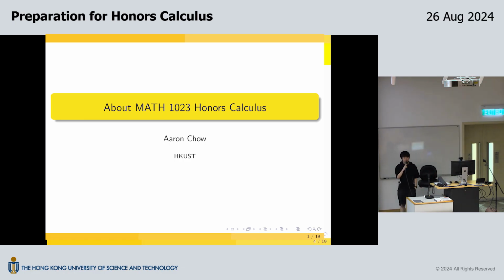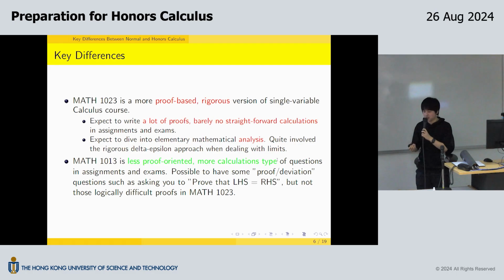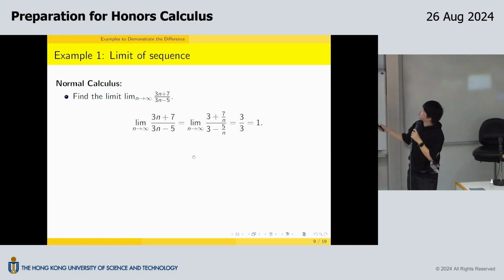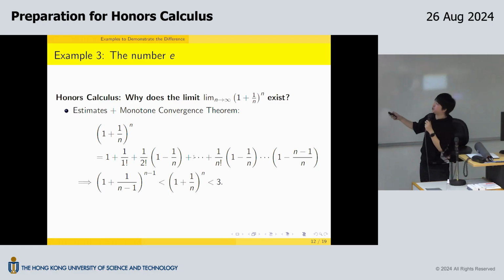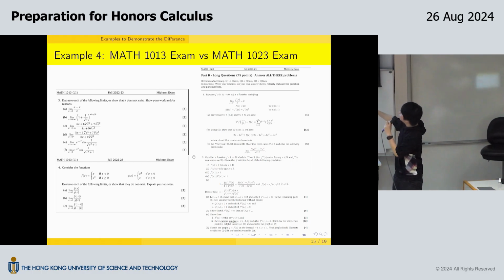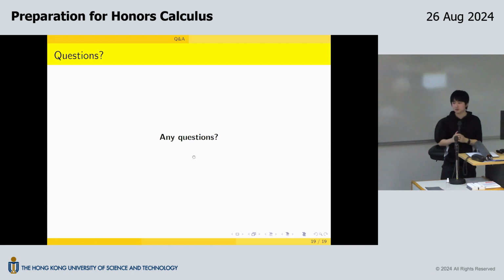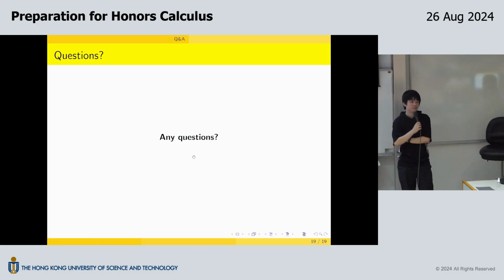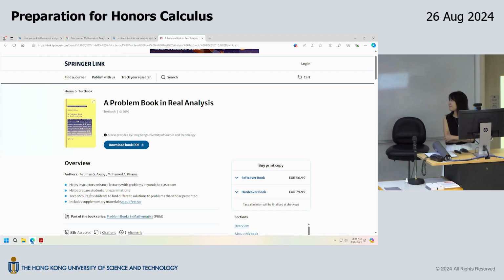Preparation for Honors Calculus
Speaker: Alumnus Prof Aaron Chow, Mathematics Department
This session is perfect for incoming students, those considering Honors Calculus, or anyone curious about advanced mathematical studies at HKUST:

- Why Honors Calculus might be the right choice for you (including Chern’s class, scholarships, and research opportunities)
- Key differences between standard and honors calculus
- Example problems that highlight the depth of the course
- Tips to succeed in MATH1023
- Recommended study resources (books, videos, online platforms)
- Time commitment and workload expectations